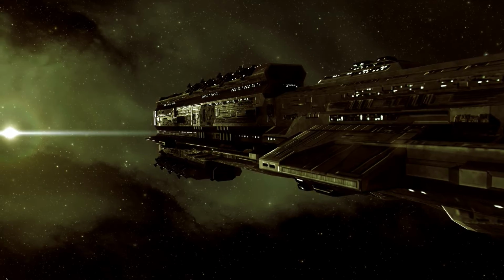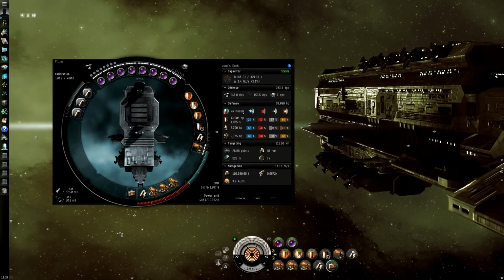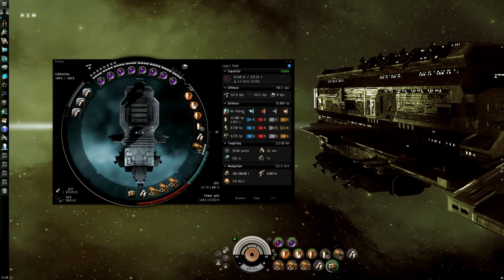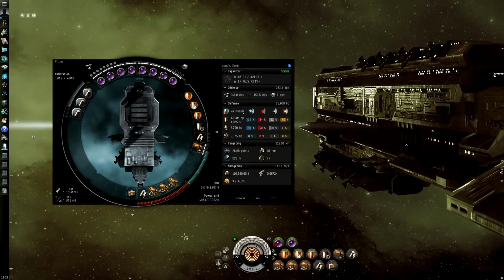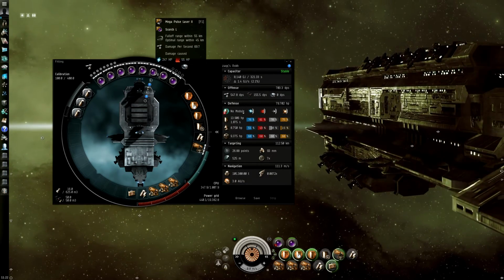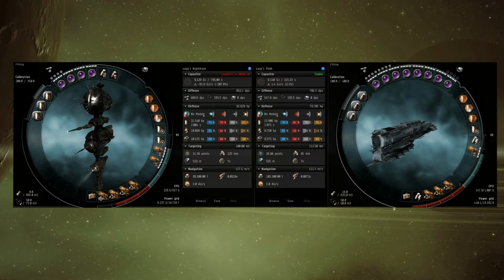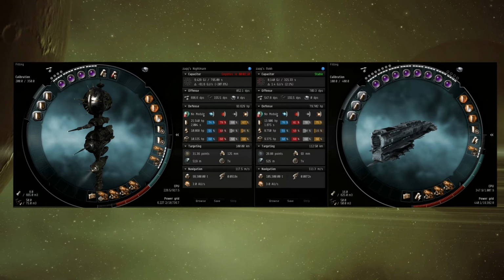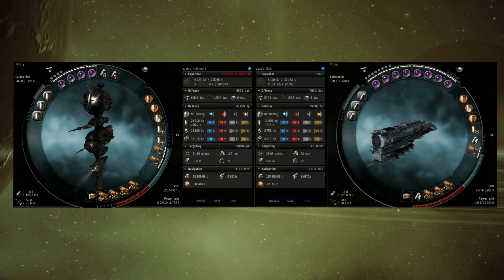Eve Online - Zaqq Fits: Laser Rokh (1080p)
Cant afford a Nightmare? Save yourself 700 mil and buy a Rokh instead \o/

Zaqq fits in a nut shell - basically taking some ships and fitting them with non standard modules and weapons to show that 'out of the box' fits can work, and also showing that maybe they just end up crap lol.